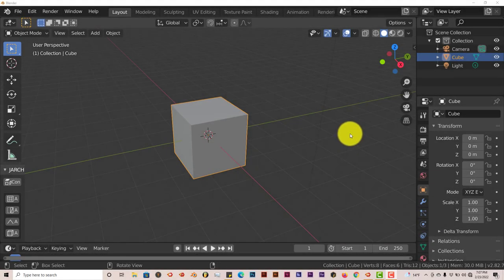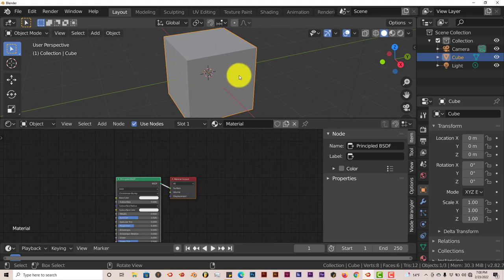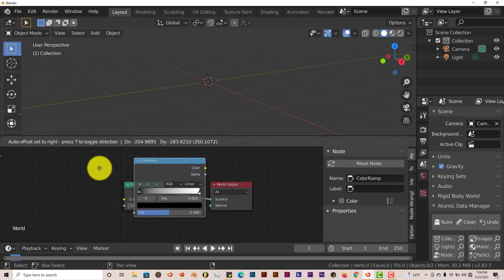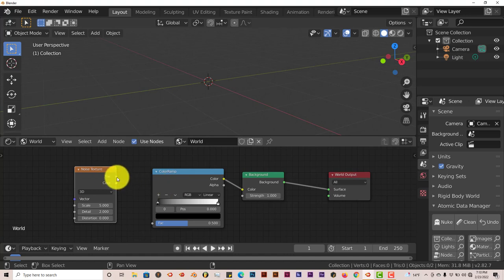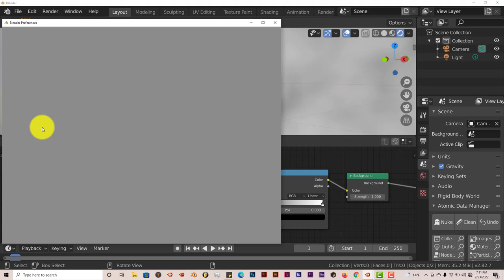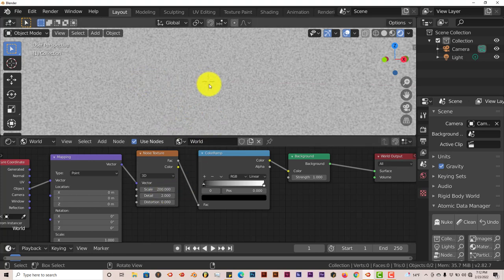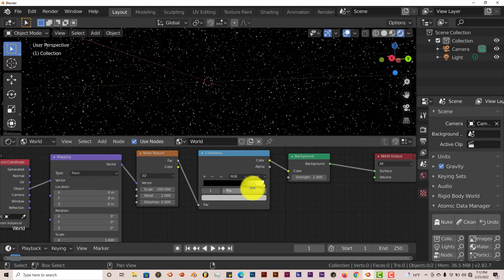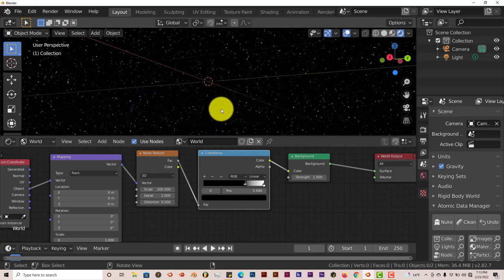Blender Quick Tip: Create a starlit sky in blender without using addons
In this tutorial, you'll learn how to create a starlit sky without the use of any external addons.